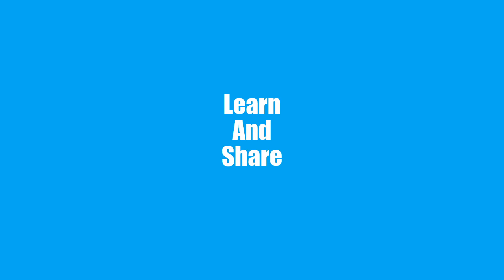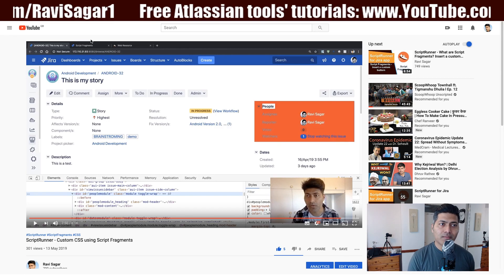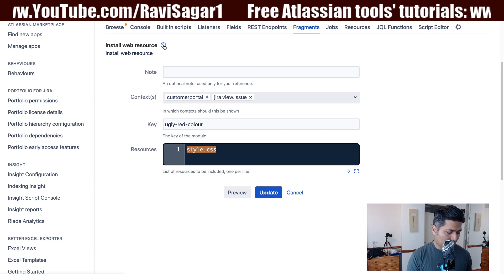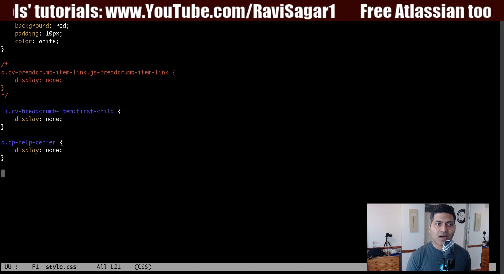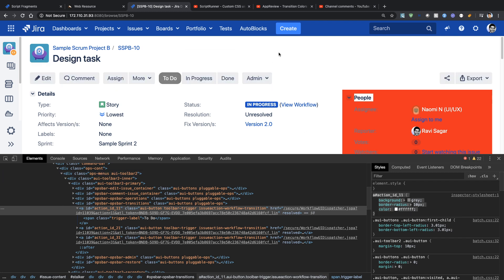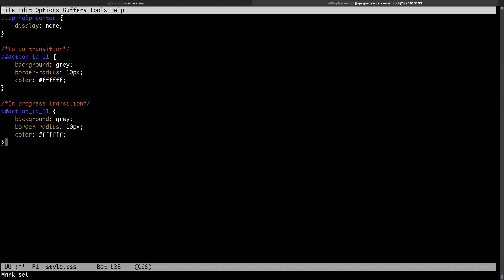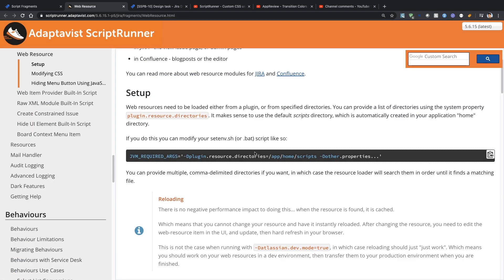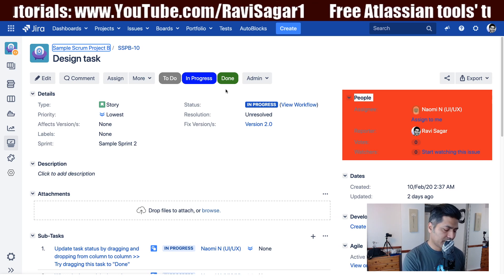ScriptRunner - Change Transition Colours using custom CSS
Using ScriptRunner you can also change the colour of your transition buttons. Yes it is very easy. Let us do that today quickly.

1. Jira Quick Start Guide (Book)
3. Jira 7 Guide for Administrators and Developers (Video course)
4. Jira 7 Essentials (Video course)

2. Algorithm Design and Analysis
5. Google Apps Script tutorials